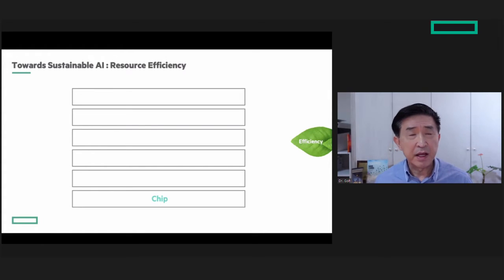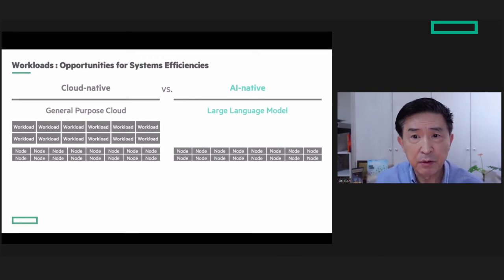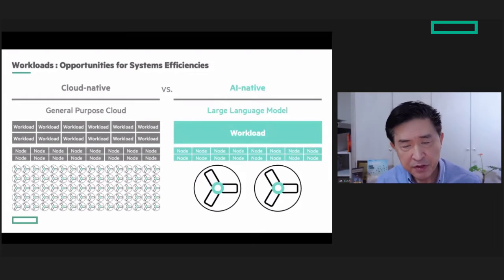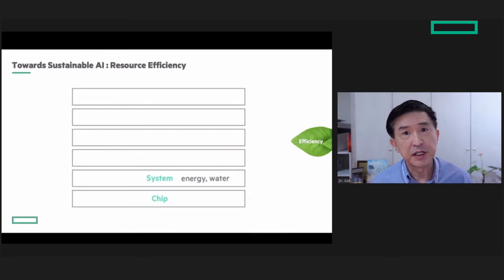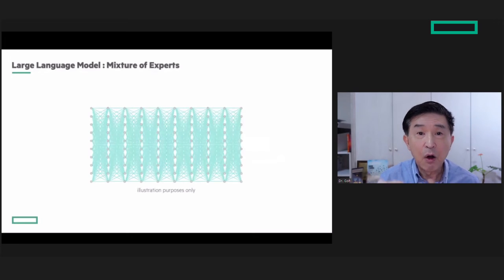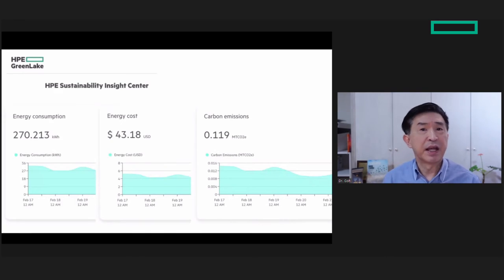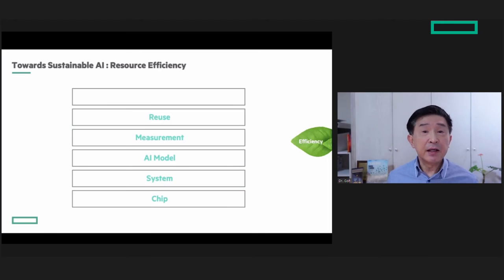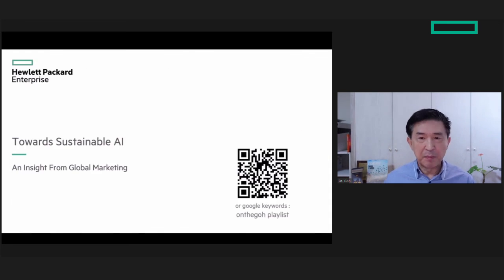Sustainable AI with Dr. Goh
Dr. Eng Lim Goh talks about the considerations required to develop more sustainable AI solutions.